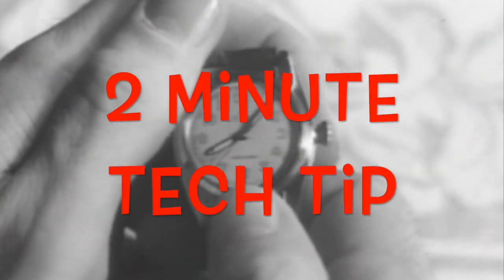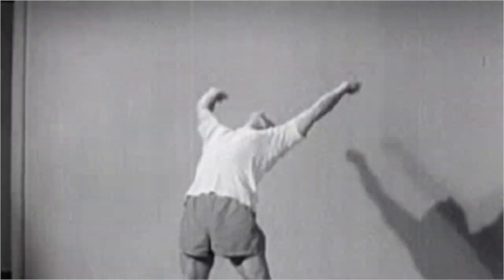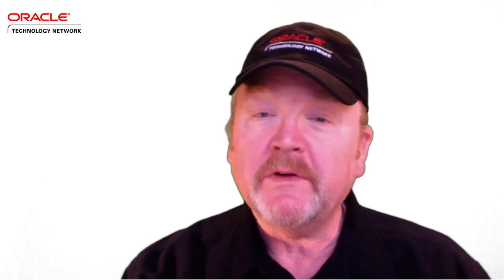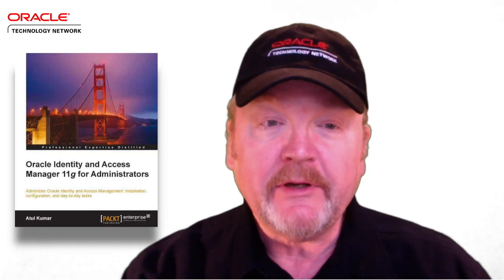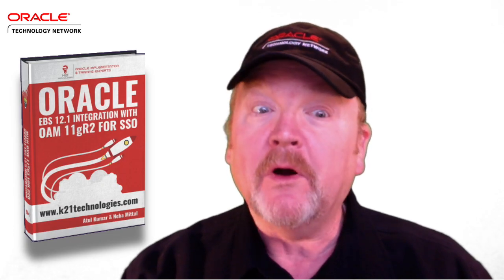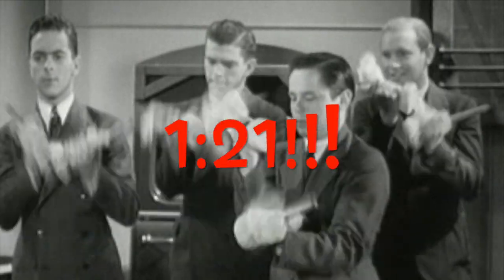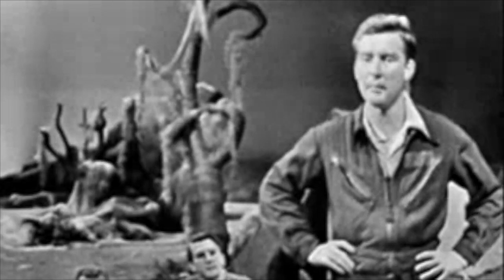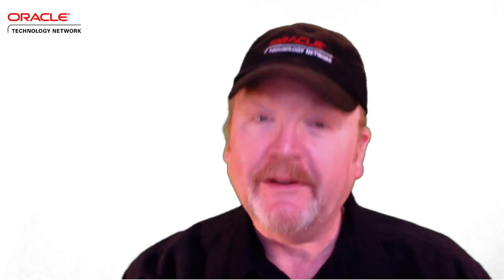Oracle EBS Integration with OAM | Atul Kumar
In this 2 Minute Tech Tip Oracle ACE Atul Kumar, author of "Oracle Identity and Access Manager 11g for Administrators" and founder of K21 Technologies, shares his insight into the role Oracle Unified Directory plays in the integration of Oracle E Business Suite with Oracle Access Manager.